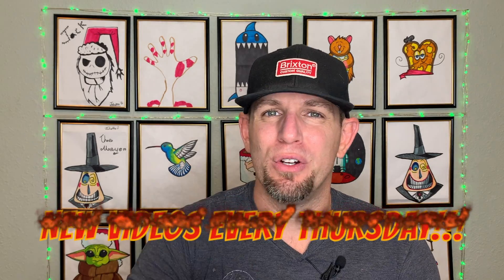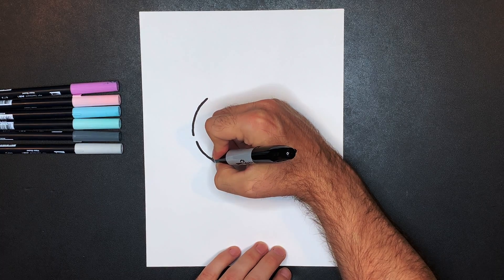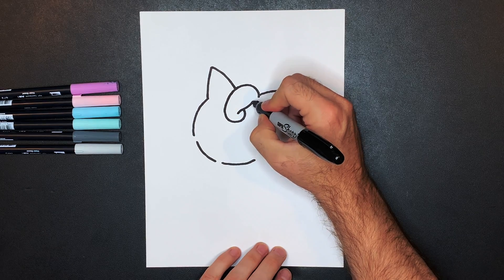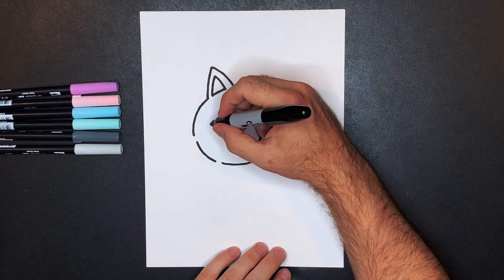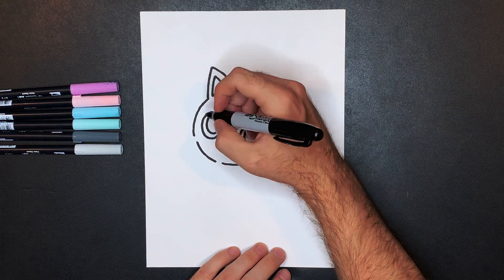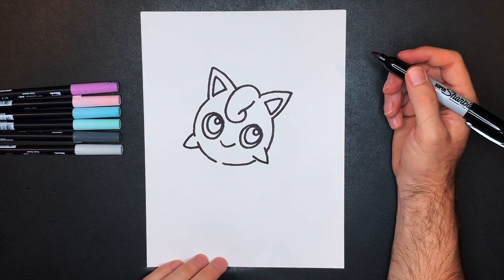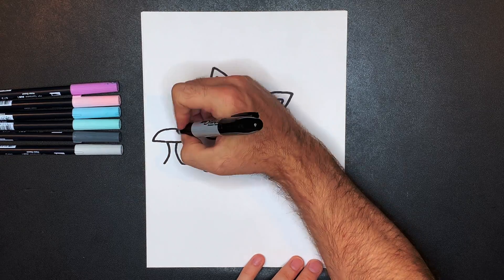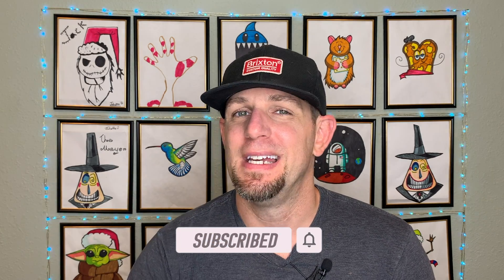How to Draw JIGGLYPUFF| Pokemon | EASY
Come learn how to draw Jigglypuff from Pokemon with us!✏️

Be sure to show us your great artwork!! We'll give you a shout out and post your pic on our Instagram page!!

Also, go give us a follow over on Instagram @trulyartrageous and Facebook @Truly Artrageous.

We so appreciate the support and love sharing our passion for art with others.